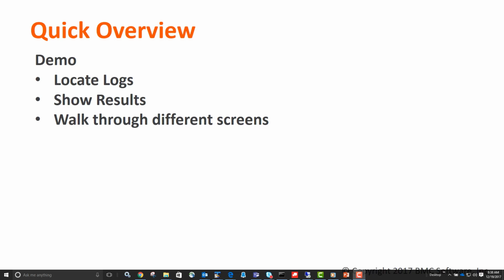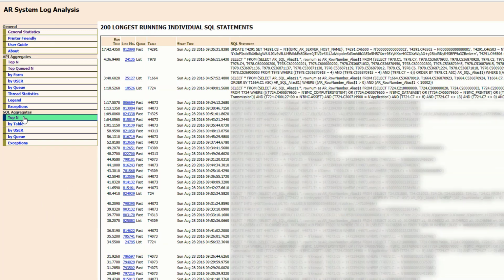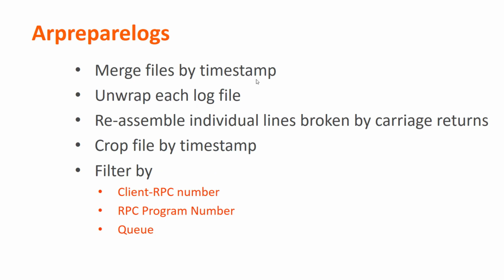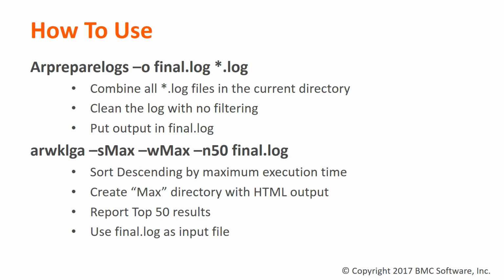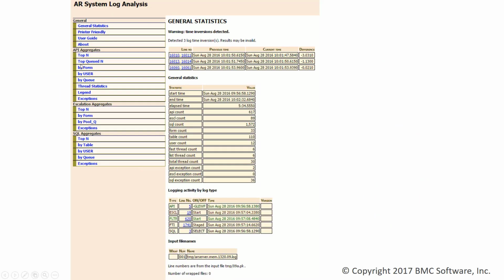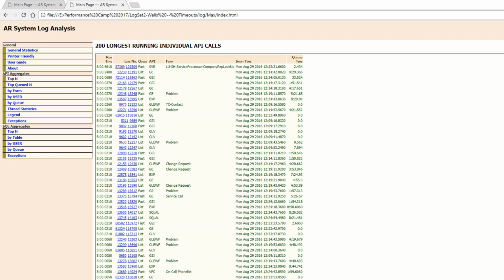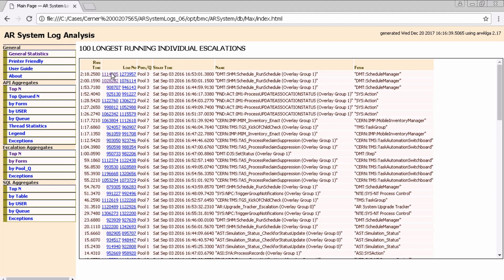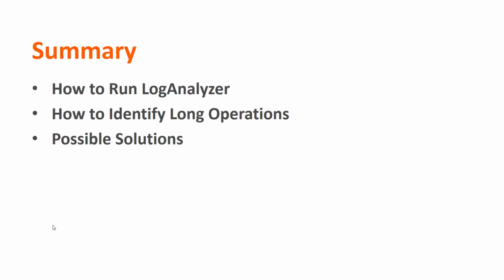BMC Remedy 9.1.04: How to use the new AR Log Analyzer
This session will provide a quick overview of the new AR Log Analyzer, when to use, and example use cases.

Doug Reif is a Principal Technical Support Analyst

For more information regarding the Connect with Remedy Monthly webinar series